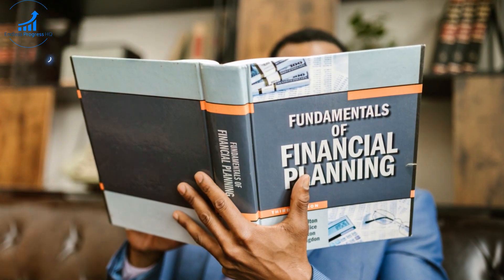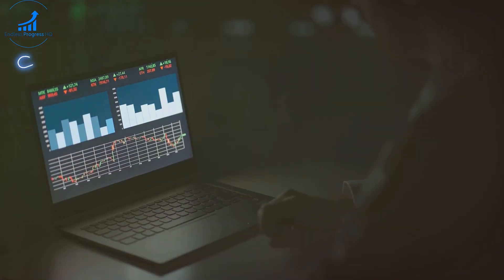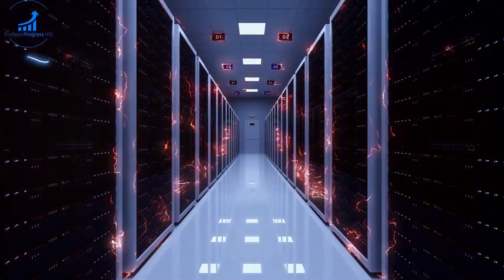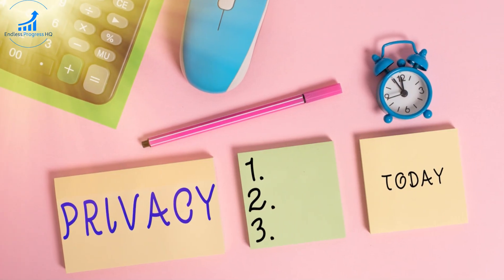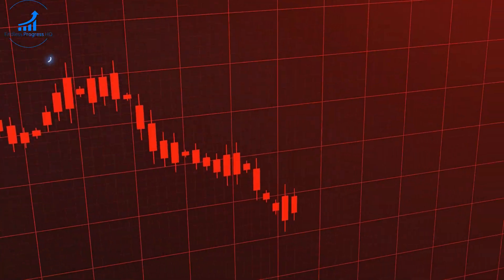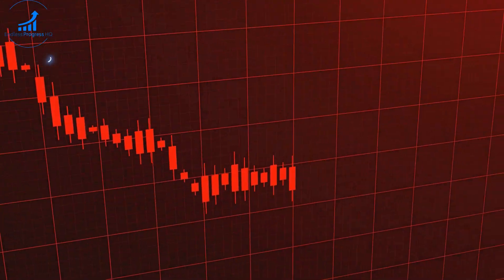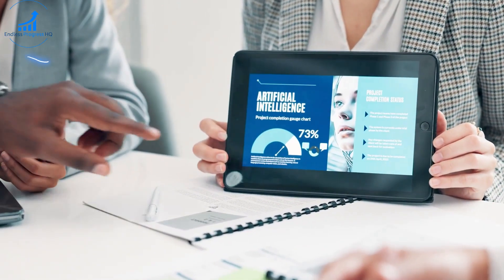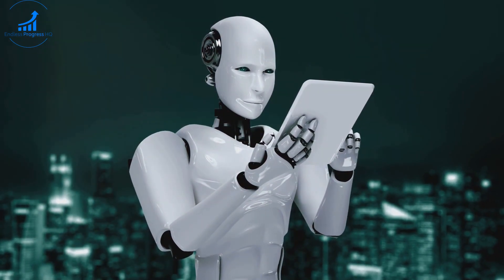AI in Financial Planning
AI in Financial Planning: Insights by Endless Progress's Workspace